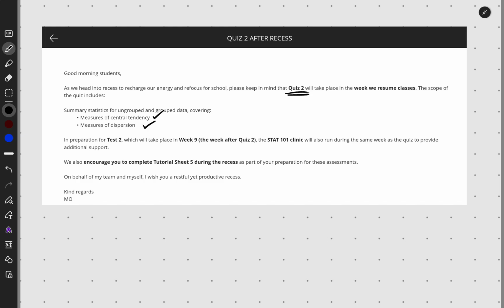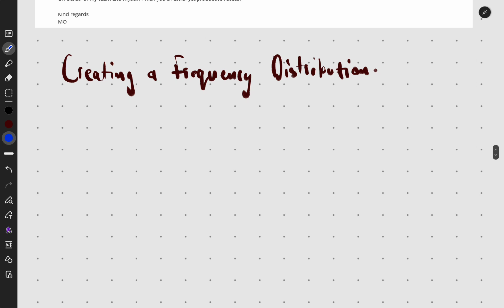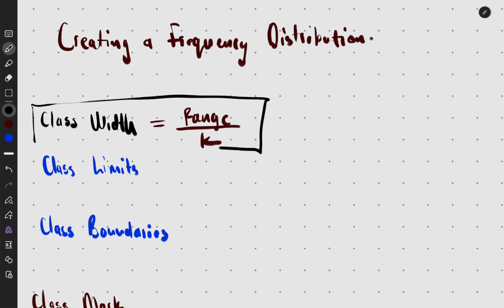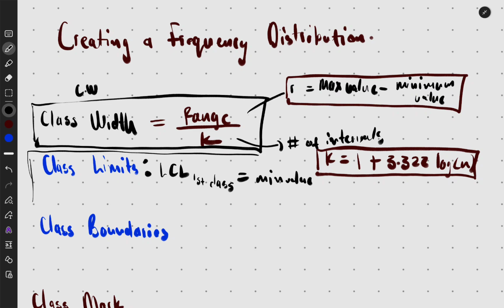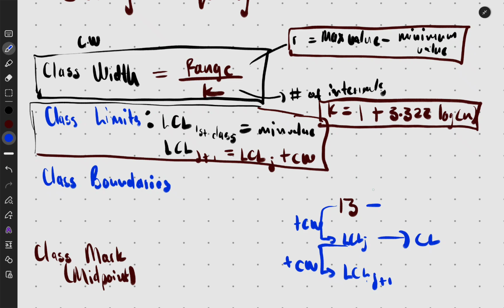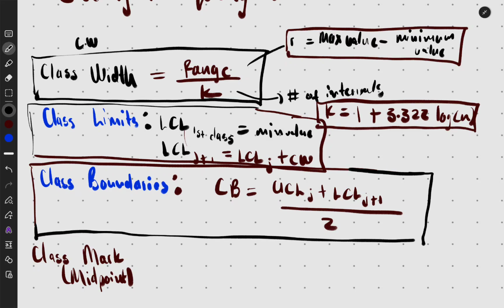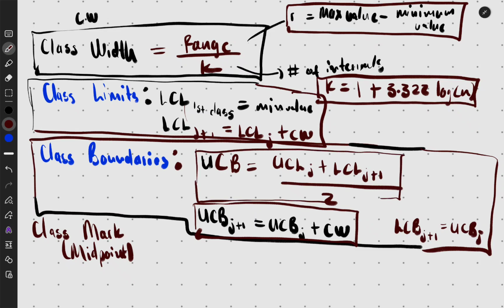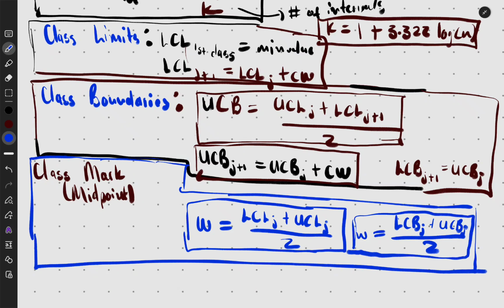Summarising Statistics Concepts Video 1 Class Width, Class Limit, Class Boundary and Class Mark